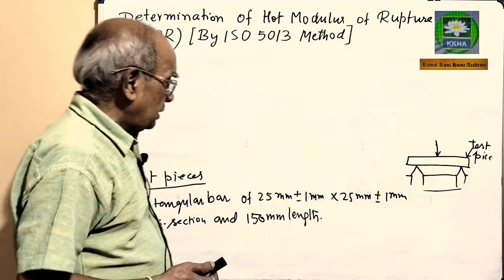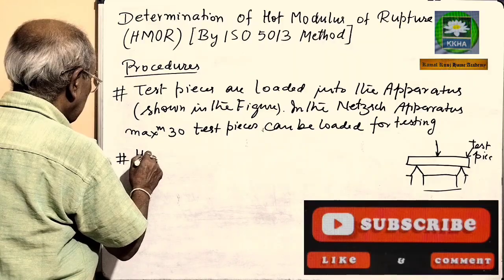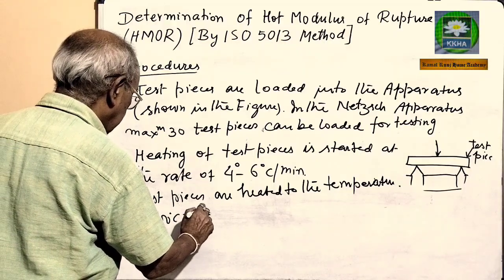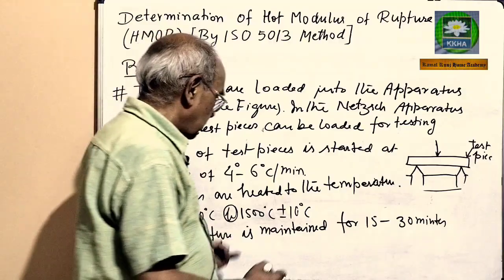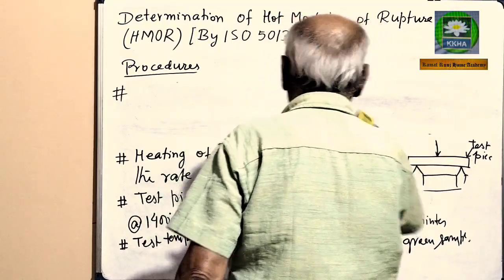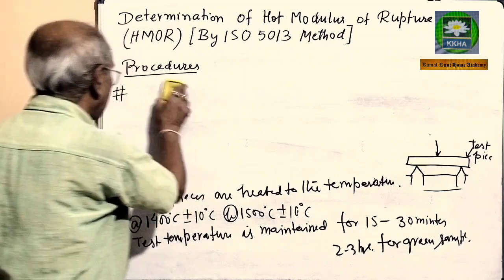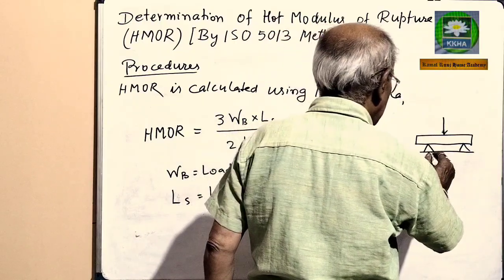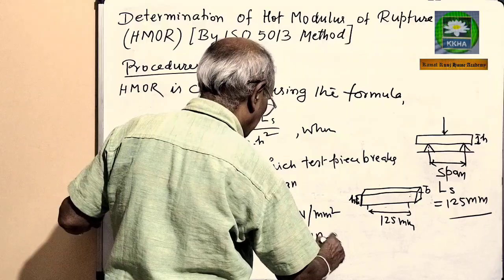Determination of Hot Modulus of Rupture (HMOR).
What is Hot Modulus of Rupture?
What is the significance of HMOR in Refractories?
How HMOR of various Refractories measured?
What are the dimensions of test pieces for HMOR testing?
Netzsch Apparatus for HMOR testing?
How test pieces are loaded in HMOR Apparatus?
How HMOR is calculated?
# Encounter With the Art and Science of Ceramics,
# Testing of Refractories,

Hello Friends,
In this Session, we will discuss about the Determination of Hot Modulus of Rupture of Refractories.